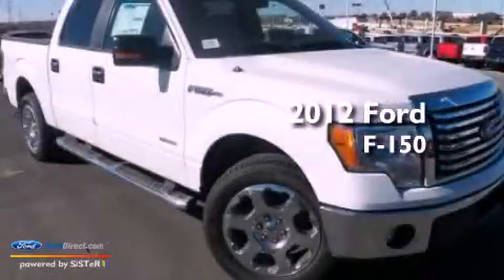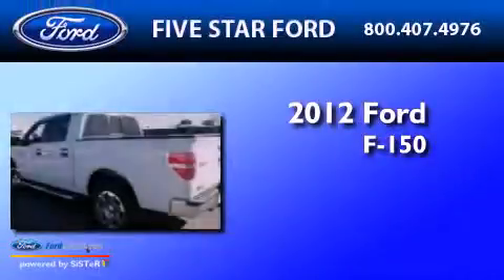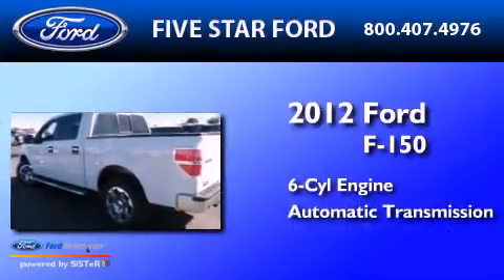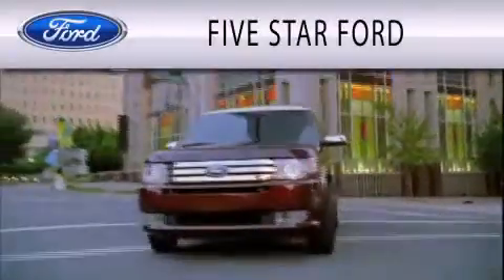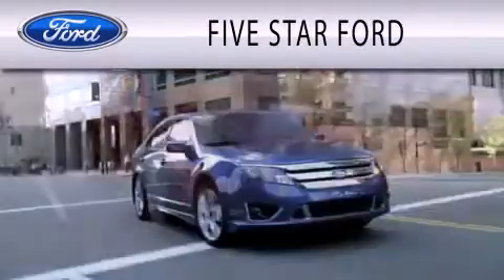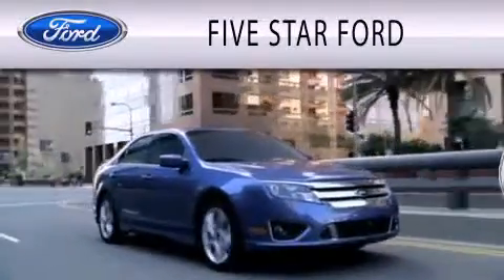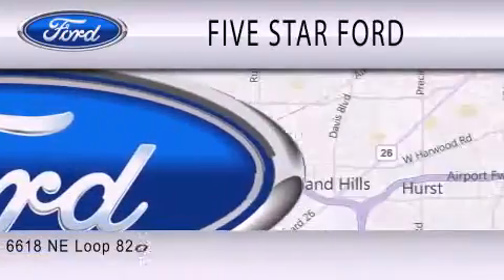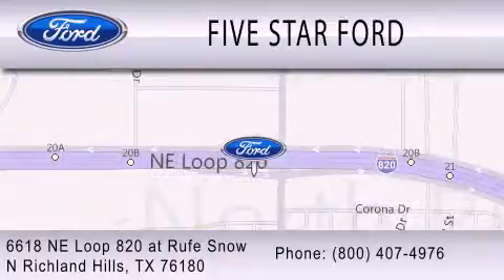2012 FORD F-150 North Richland Hills TX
Year : 2012
 Make : FORD
 Model : F-150
 Engine : 3.5L V6 24V GDI DOHC TWIN TURBO
 Trans . : 6-SPEED AUTOMATIC
 Exterior : OXFORD WHITE
 Miles : 4

 Stock : CFC93998